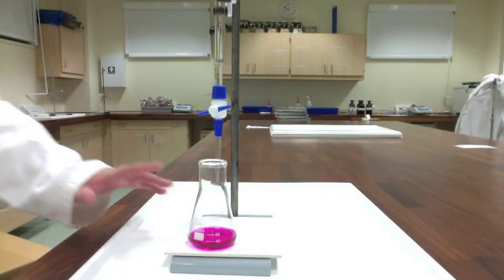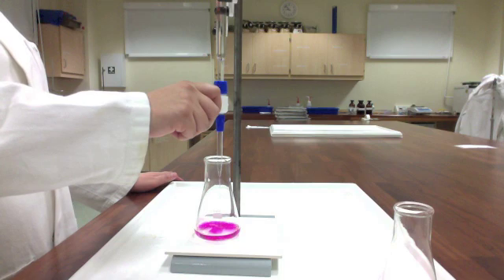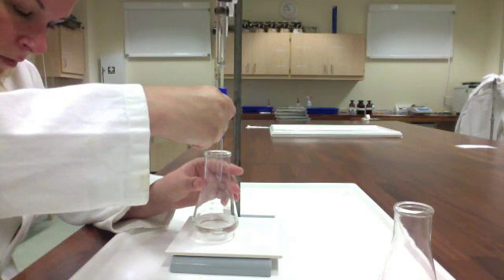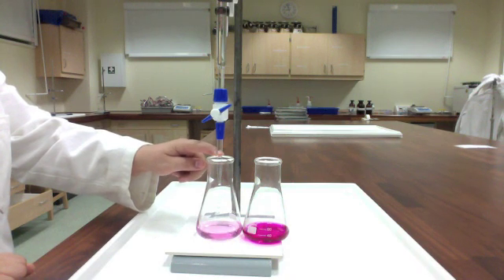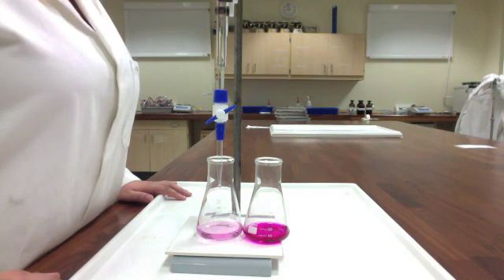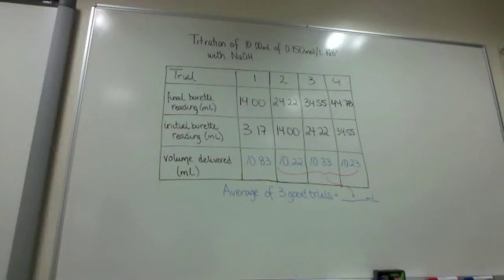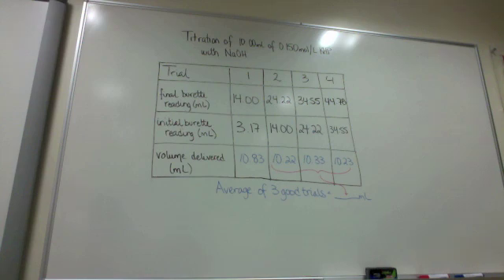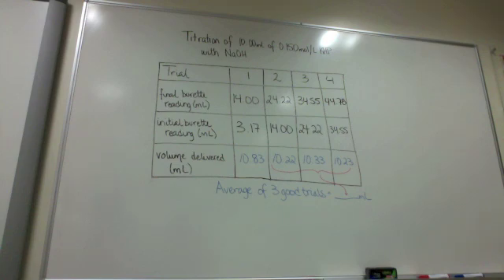Titration 3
"Good" trial example, explanation of titration table, all data for volumes given. Standardization of sodium hydroxide using KHP as a primary standard.